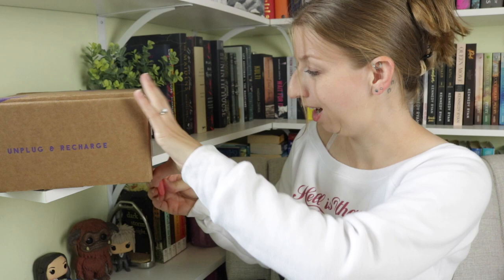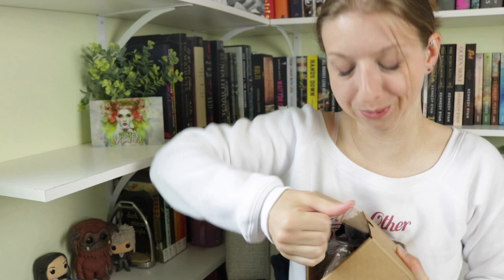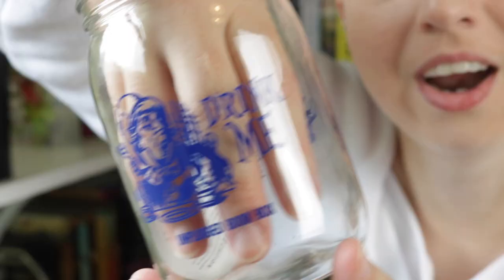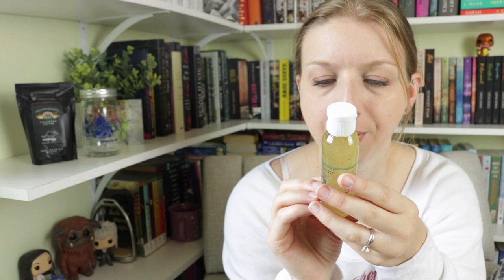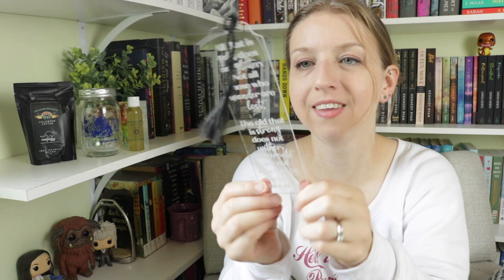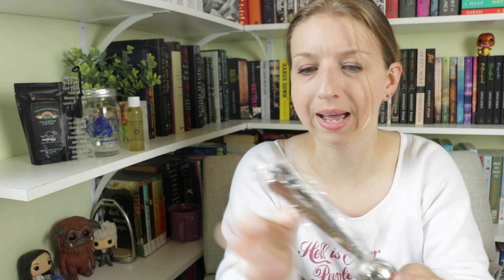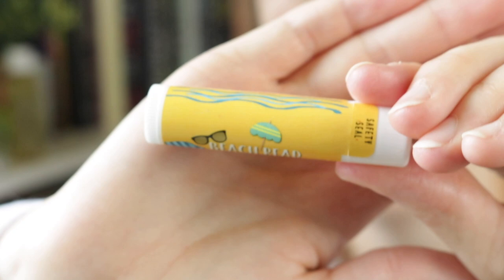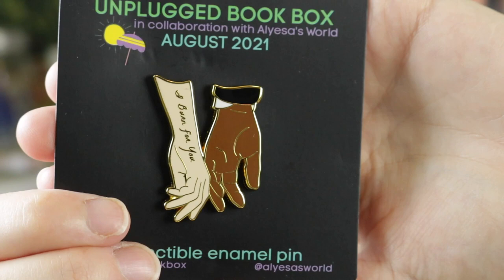Unboxing | August Unplugged Adult Box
Use chelsea5 to save 5%!

Use CHELSEA to save 10%!